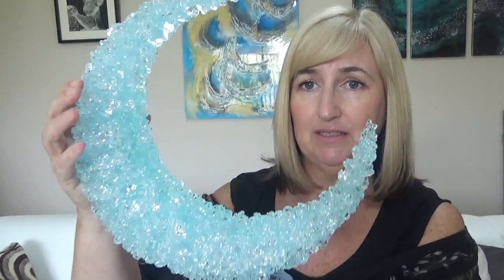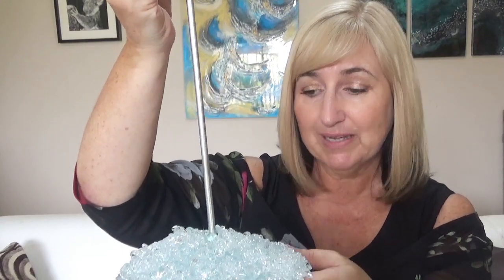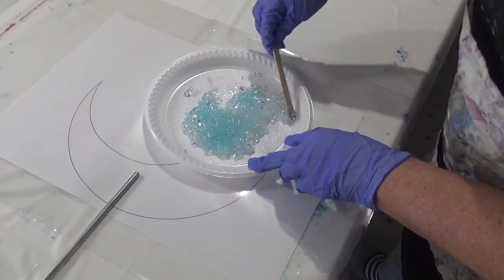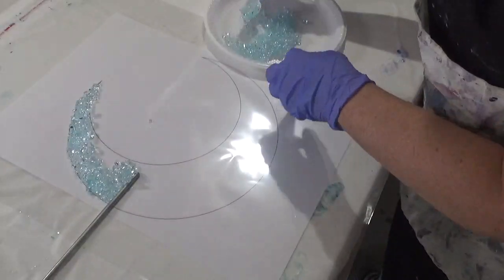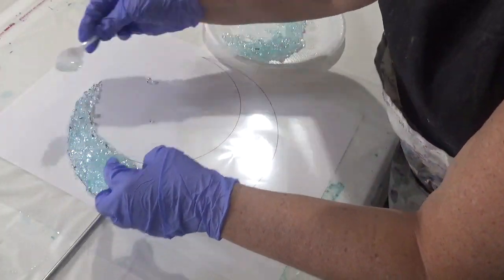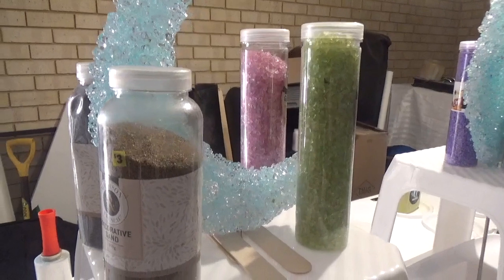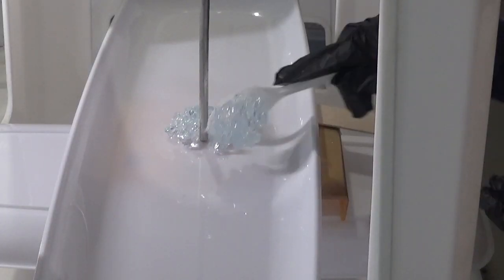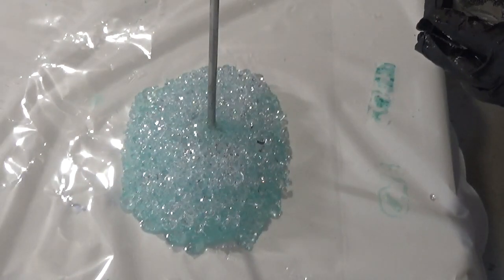How to create a 3D resin shape without using a mould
For this project, I wanted to create a free-standing resin sculpture made from Acrylic Diamonds and Resin. I didn't use any mould for the crescent shape or the base.

Products used:
• India Ink - US - UK - AU
• Cellophane Wrap - US - UK - AU
• 6mm Galvanised Steel Rod from Bunnings (cut down to size)

I hope you enjoyed this video and found it to be useful.